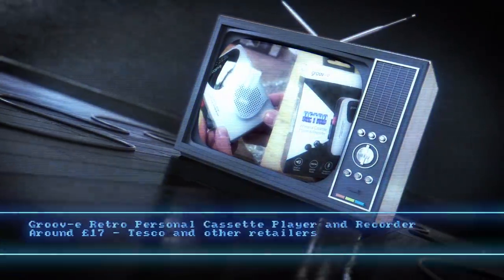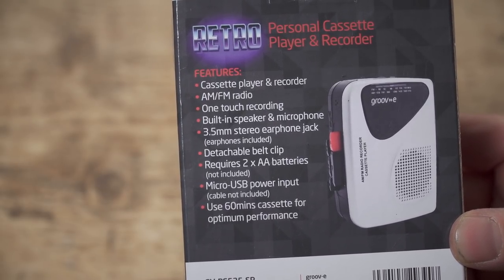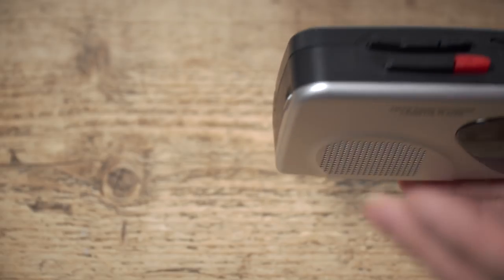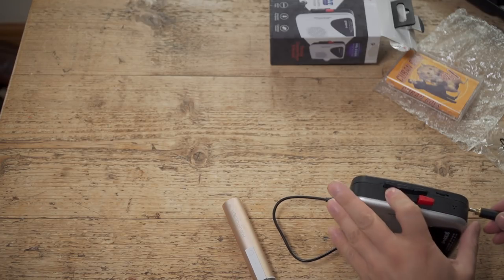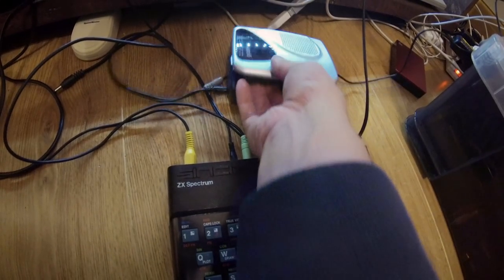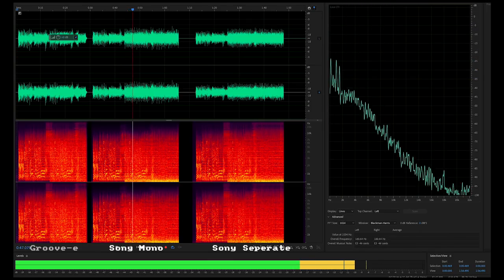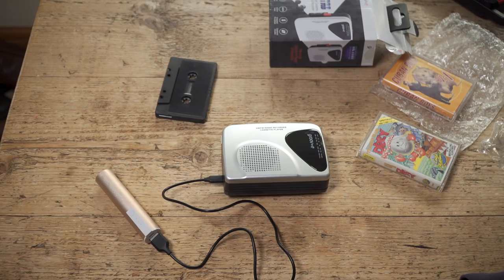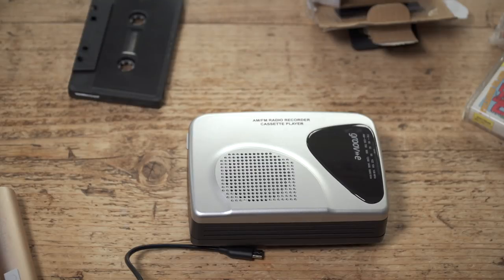ChinnyVision - Ep 314 - The Groov-E Tape Recorder. A New Tape Deck Useful For An 8 bit?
Tesco is selling brand new tape recorders that on the face of it look like a good solution for loading games into machines such as the ZX Spectrum. But are they the good deal that they seem? ChinnyVision dresses up as Lynn Faulds Wood to find out if the Groov-E cuts the mustard.